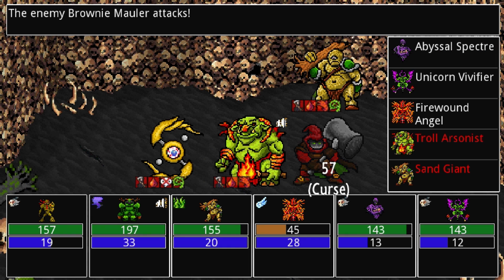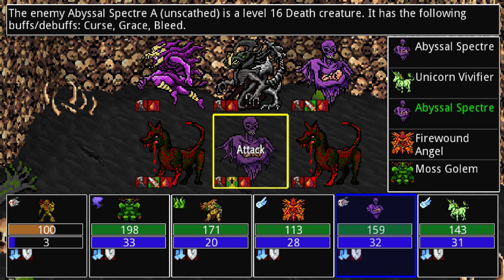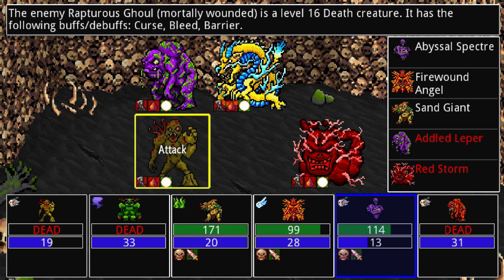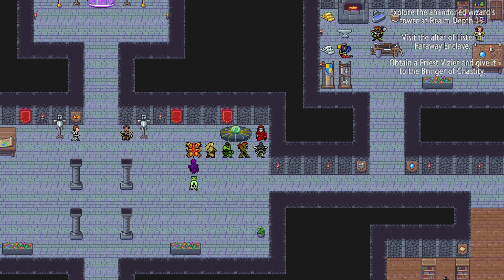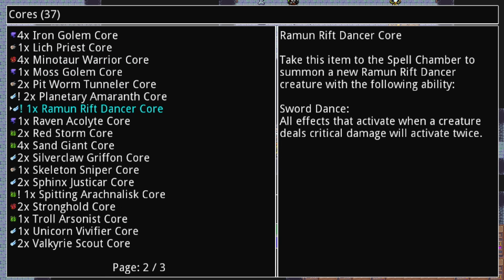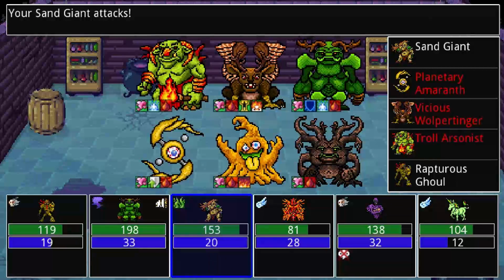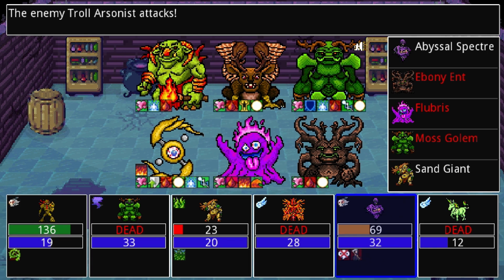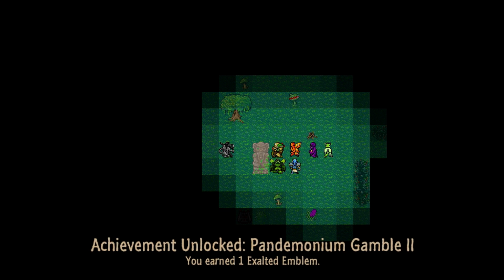Siralim 2 Vita Gameplay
Buy something, even cheap, at Play-Asia to support me Use "BLUEVITA" for a discount.
This is the first video recorded via my Elgato HD60S, so if there's any noticeable problems let me know (with timecode).